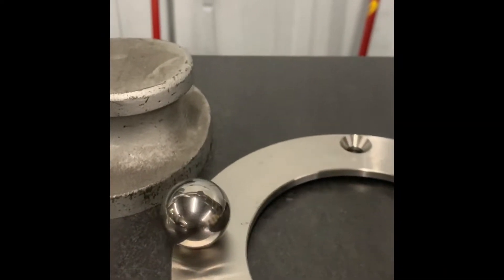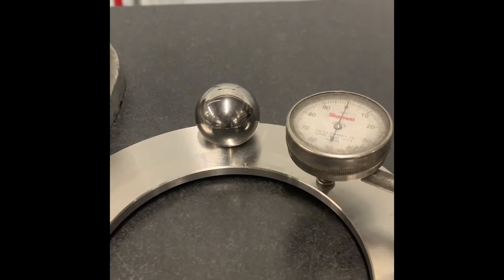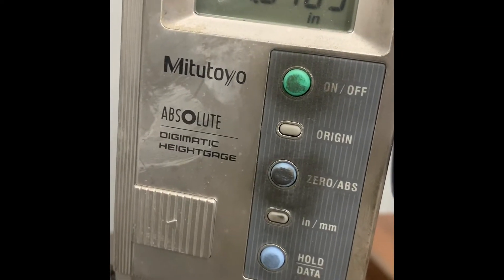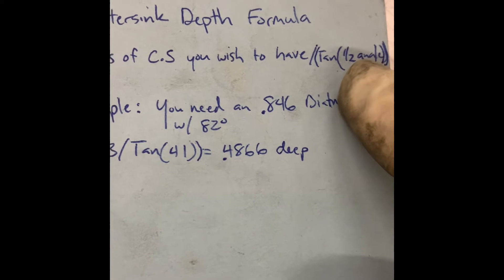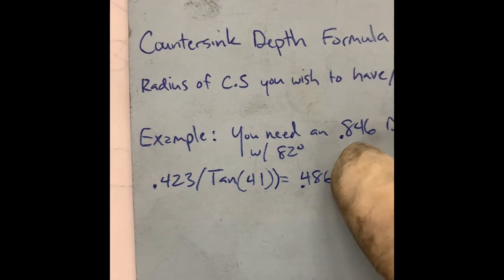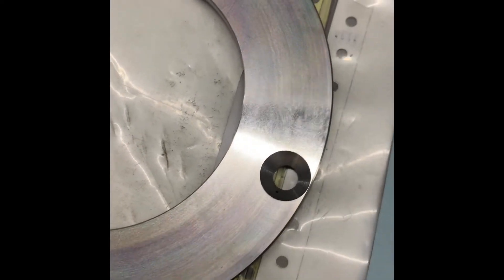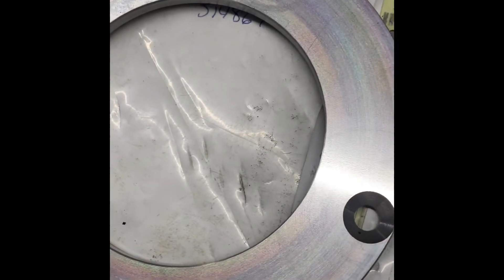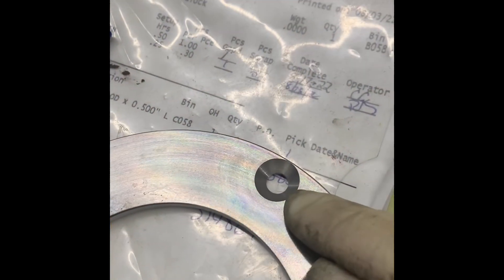Finding Countersink Diameter using a ball bearing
This video shows you how to find the diameter of your countersink, using a ball bearing.  It also has the equation to find it, along, with, how deep you need to go, to hit your diameter in the program.